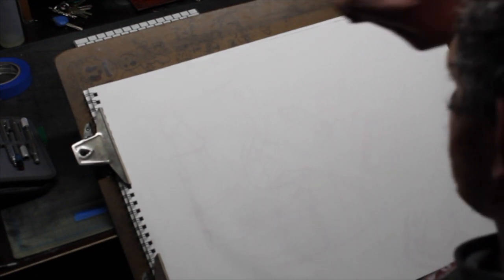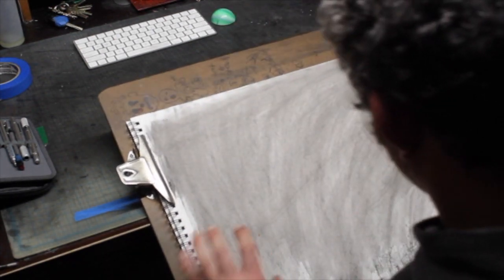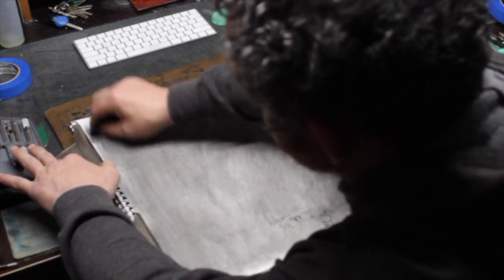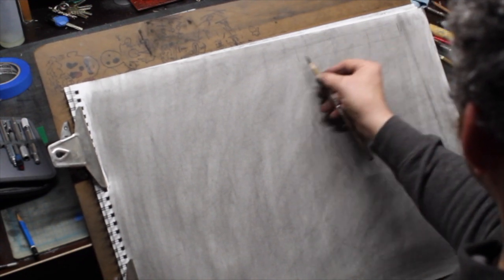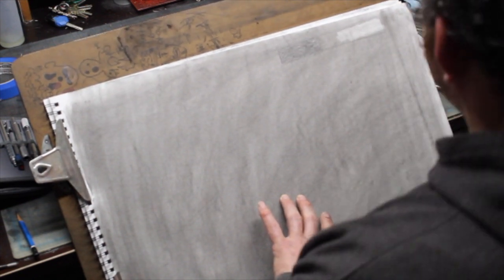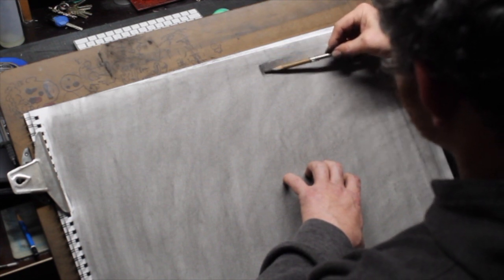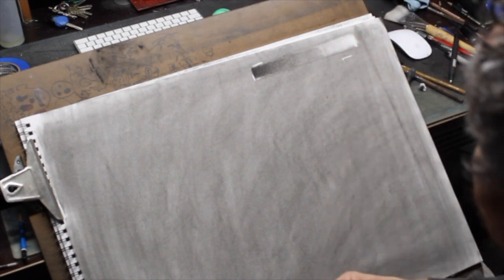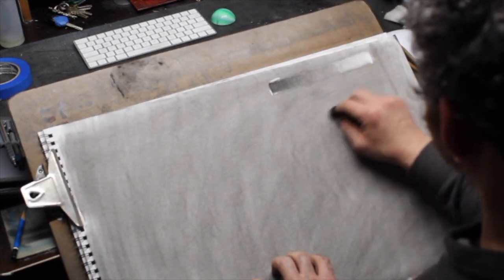Charcoal reduction 1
This is the first part of a tutorial the charcoal reduction technique. Here I demonstrate how to tone your paper, and the basics of using this flexible and fast method of drawing.